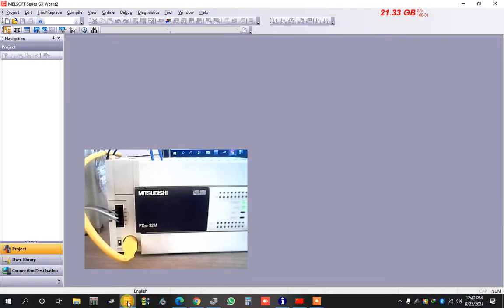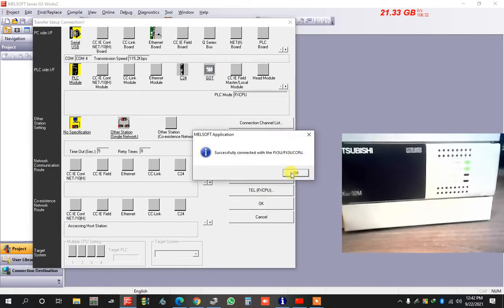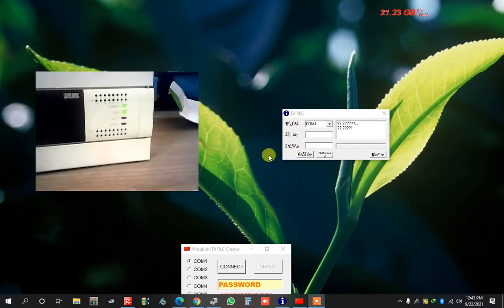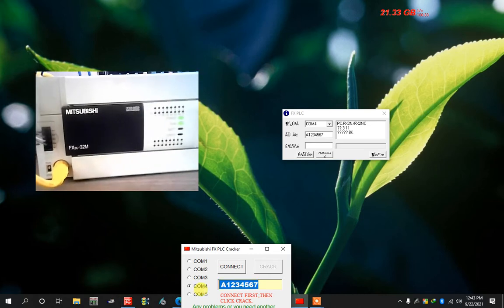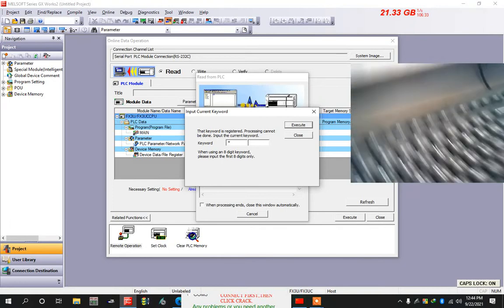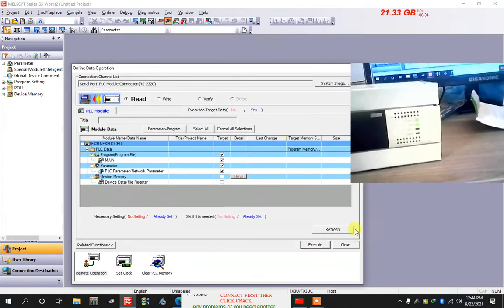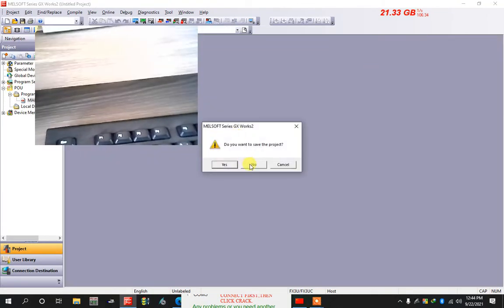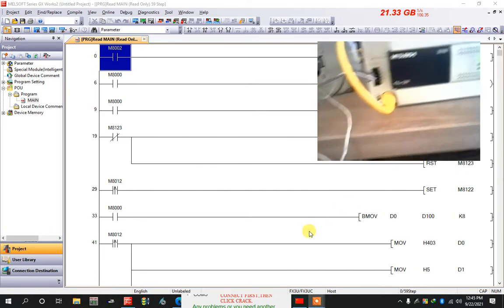MITSUBISHI PLC PASSWORD CRACK